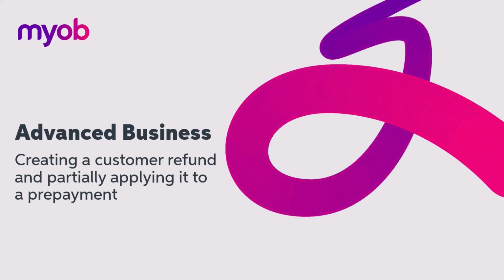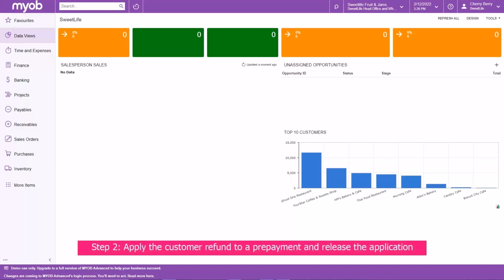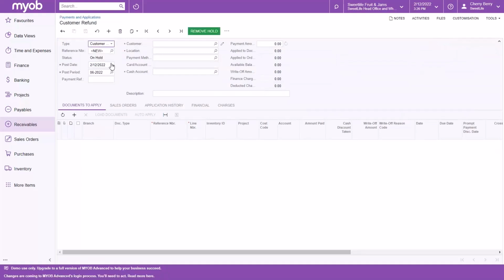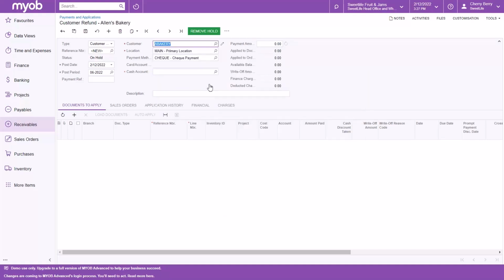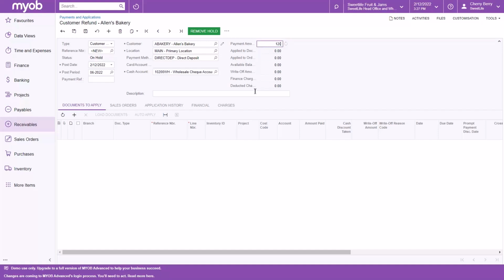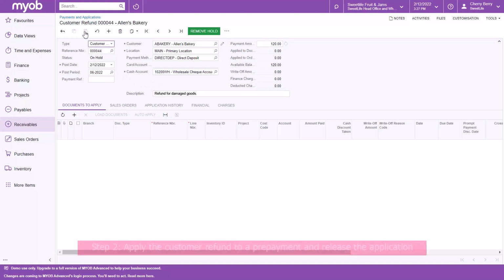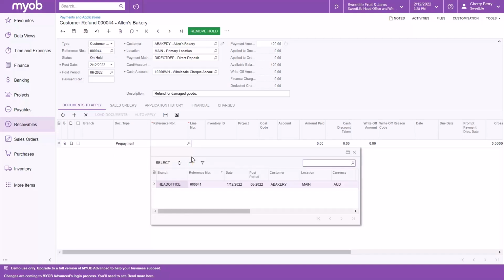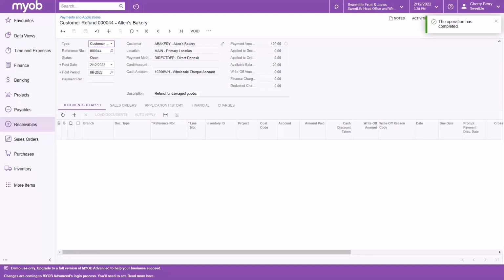How to Process a Partial Customer Refund in MYOB Acumatica | Refund & Prepayment Guide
Learn how to efficiently create a partial customer refund and apply it to a prepayment in MYOB Acumatica (formerly MYOB Advanced Business). This tutorial covers:
🔹 Creating a customer refund document and entering payment details
🔹 Applying the refund amount to a prepayment
🔹 Tracking and managing available balances for accurate financial records
🔹 Finalizing and releasing the refund application

This guide is essential for finance teams and business accountants handling customer refunds and prepayments in MYOB Acumatica.